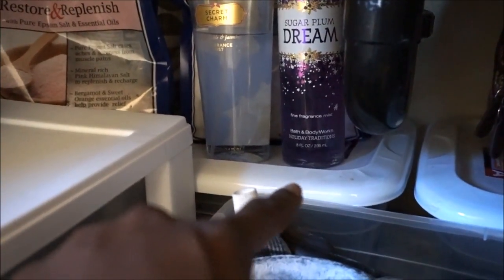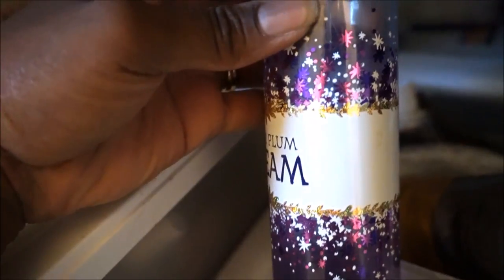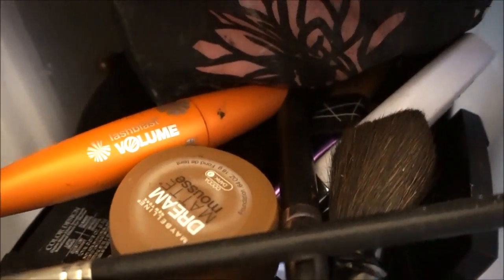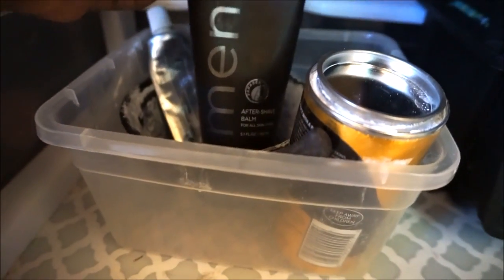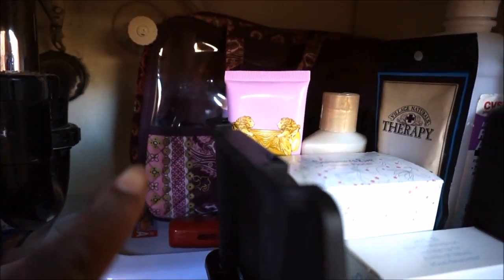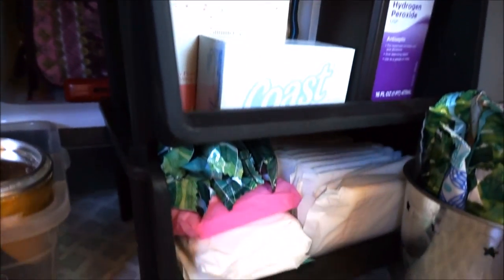BATHROOM ORGANIZATION: ORGANIZING UNDER A SMALL SINK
What's Up Subbies!! GLAD YOU STOPPED BY.

IN THIS VIDEO #3 OF THE CLEANWITHADDIE SPRING CLEANING SERIES I AM GOING UNDERNEATH MY TINY BATHROOM SINK ONCE AGAIN. TODAY I AM DECLUTTERING AND ORGANIZING MY BATHROOM SINK.

**WE LOVE LETTERS!! SEND MAIL & PRODUCT FOR REVIEW TO:

3-MUCH-FILMS STUDIO
23806 DRACAEA AVE.

F O R B U S I N E S S and/or C O L L A B O R A T I O N S contact